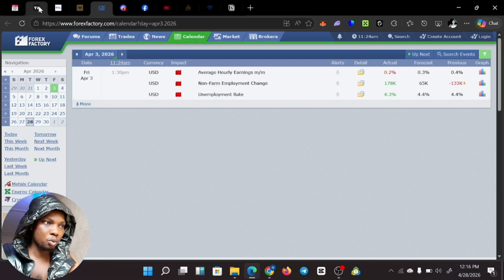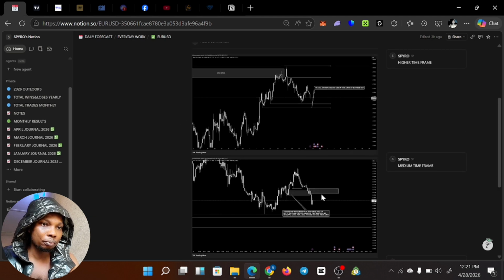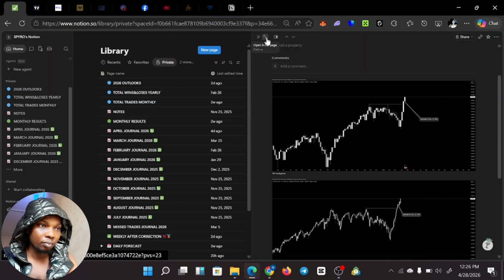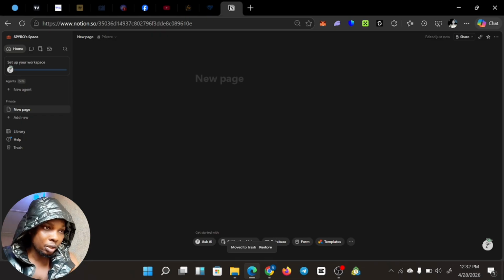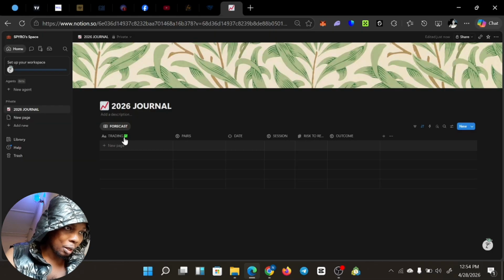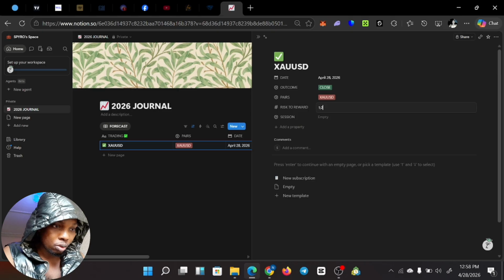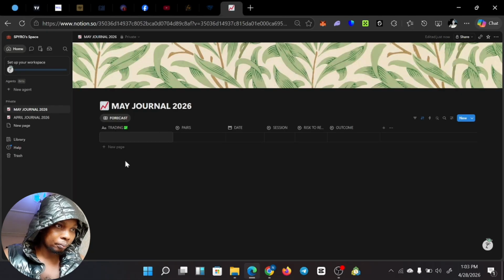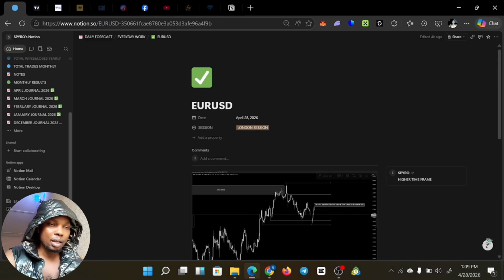HOW I JOURNAL WITH NOTION . (How to track your forex trading journey with notion)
📊 Let’s grow our trading skills and achieve consistency together.
my recommended prop firm and the one I'm using